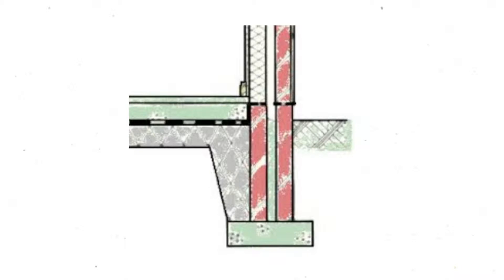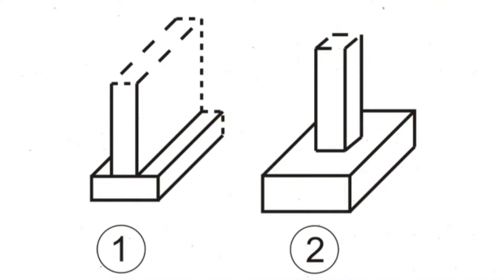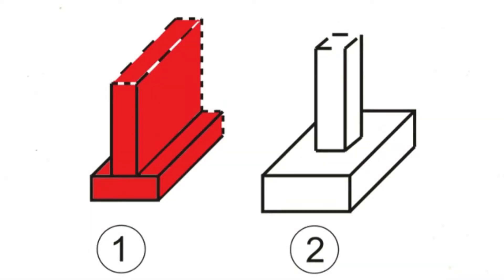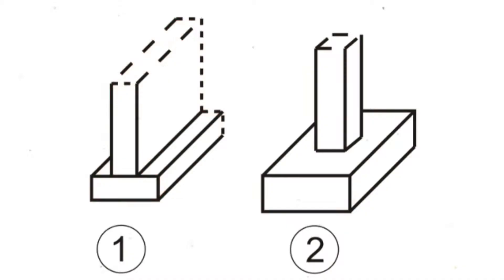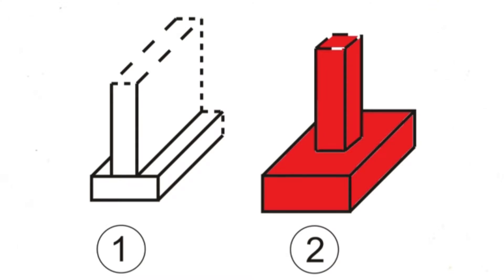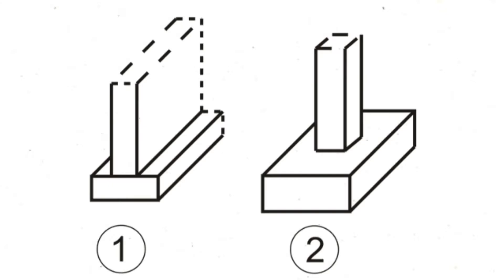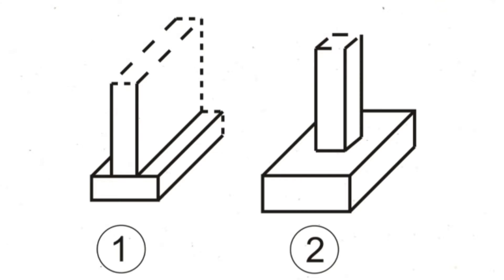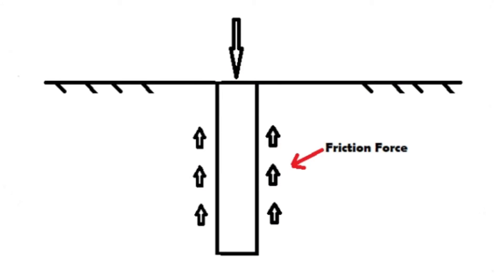What Are Types of Building Foundations & How Do Foundations Distribute Loads?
To learn more about structural engineering basics, download our ultimate guide

In this video, Structural Engineering Basic’s Noah Moscovitch will explain what building foundations are and go into the different types of foundations. Foundations are the structural element that transfers the loads applied on a structure into the ground below the earths surface. Two types of foundations will be discussed, shallow and deep foundations. Footings are a type of shallow foundation that will be explained, and piles are a type of deep foundation. Noah will go over some of the pros and cons of each type of foundations, and explain the risks associated with foundations.